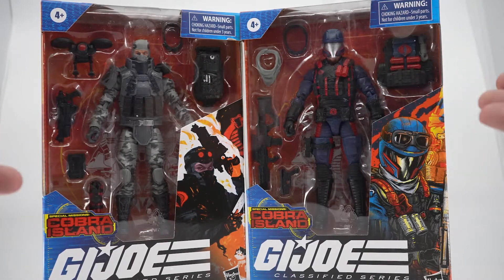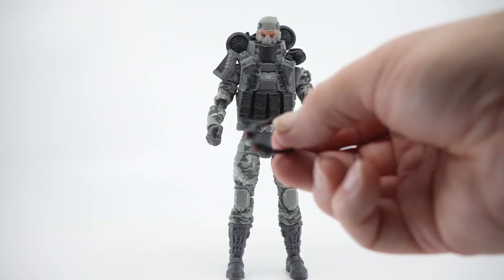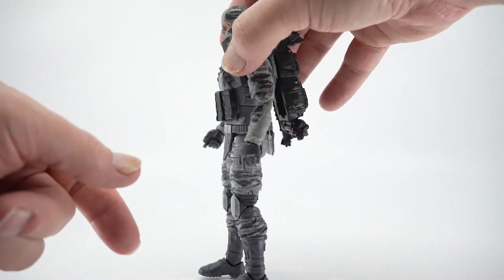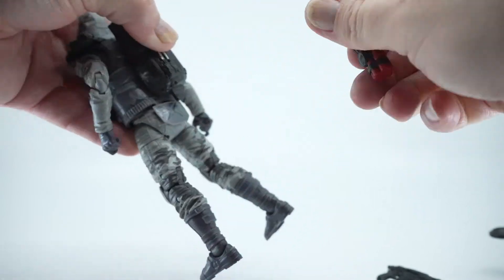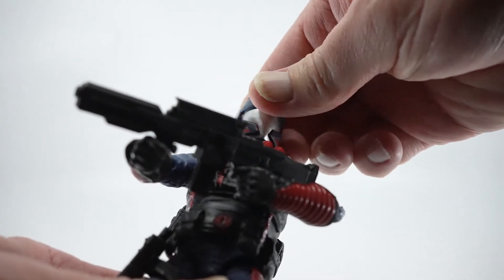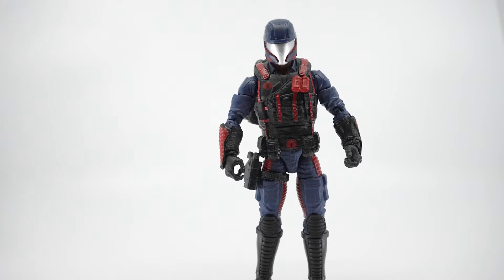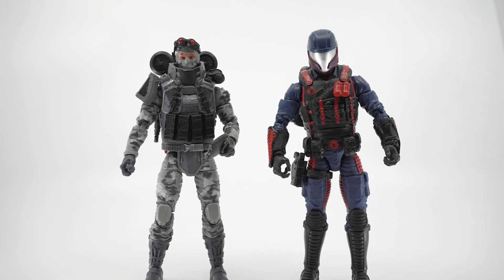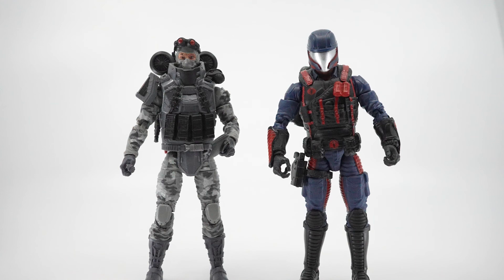Hasbro 6" G.I. Joe Classified FIREFLY and COBRA VIPER Review! | Nicks Collectables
Lets take a look at two more from the Cobra Island line Firefly and C Viper are they worth the extra money everyones charging? Lets find out!